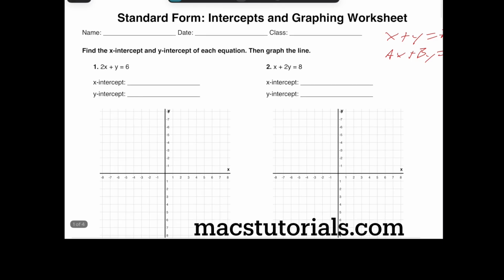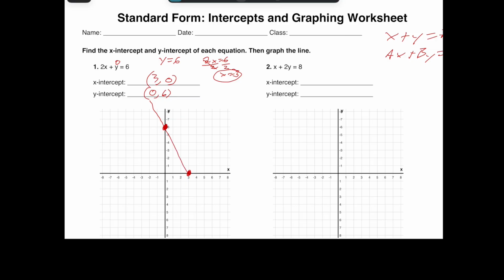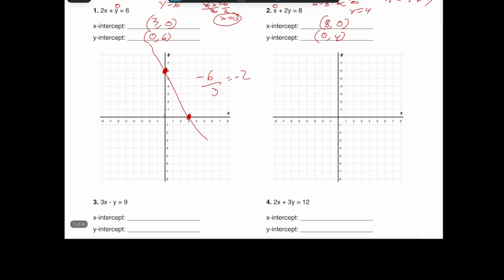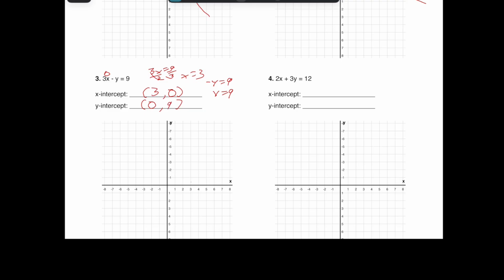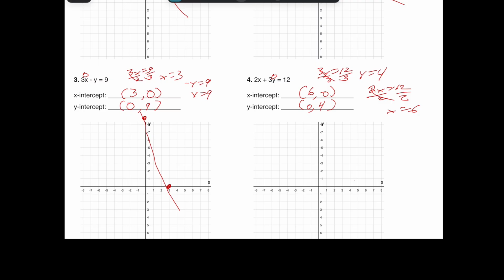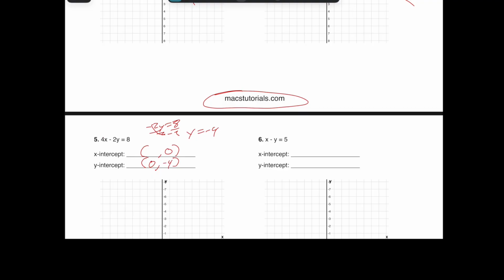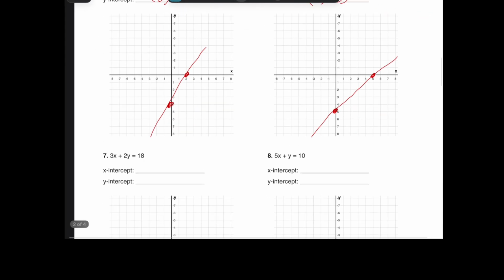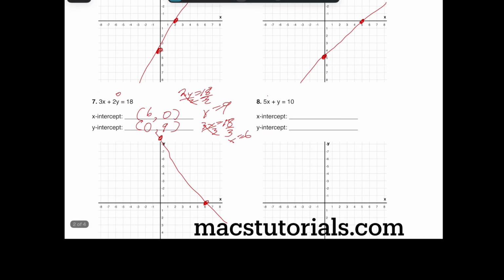6A. Standard Form Practice A